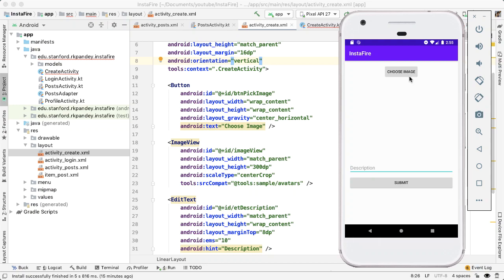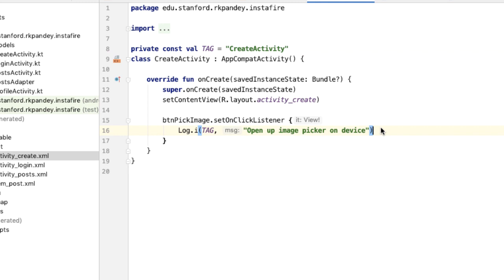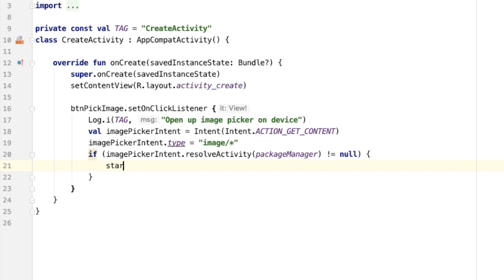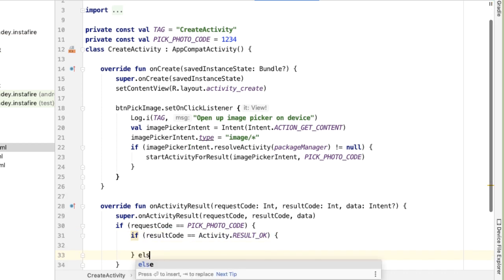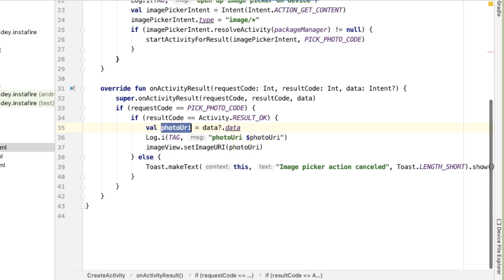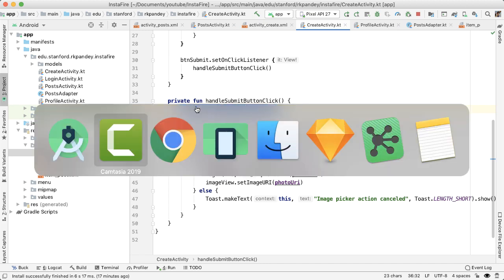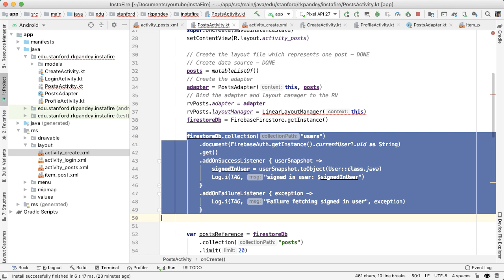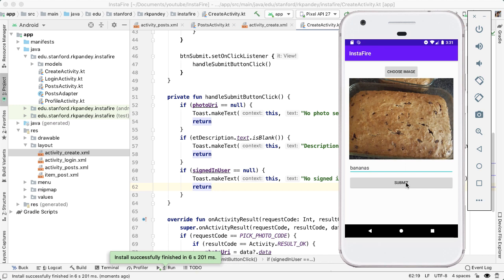InstaFire Ep 10: Image Picker- Simple Android Instagram Clone with Firebase in Kotlin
This video (episode 10 of 12) adds the ability for the user to select an image from the gallery app on their phone. We use implicit intents with ACTION_GET_CONTENT for this. We also do some basic error checking when the user tries to submit the InstaFire post.

If you want to allow the user to take a picture rather than selecting an image which already exists, here's the video I reference which shows how to do this

In these videos, we build a basic Android Instagram app clone using Firebase, written in Kotlin. Our app allows the user to sign in and create posts with an image and description. We use Firebase, an app development platform developed by Google, to power our application. We use various Firebase services such as Authentication, Storage, and Firestore to build our app.